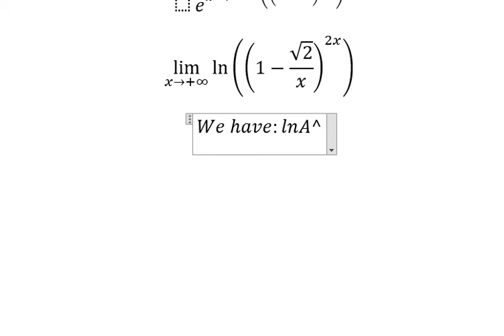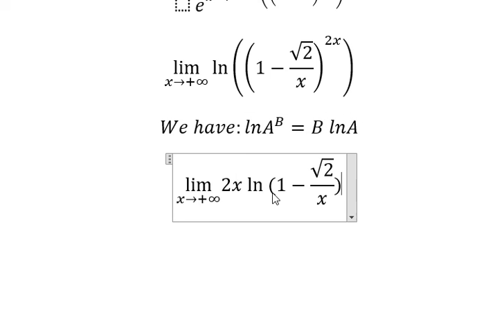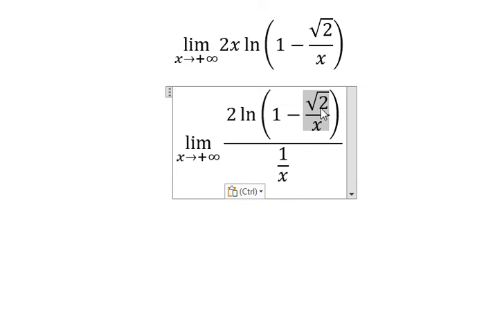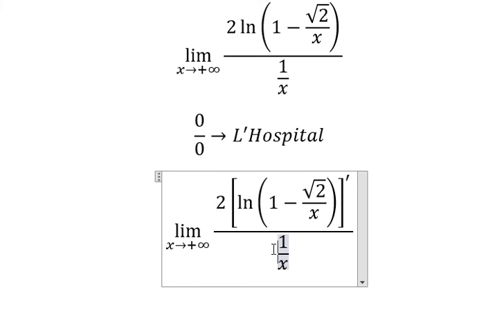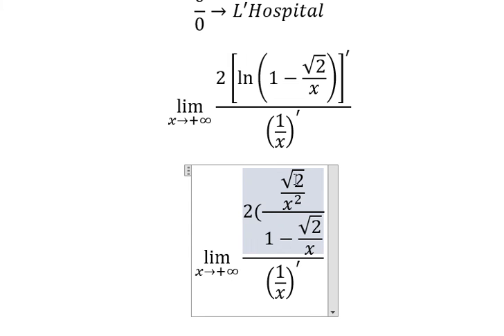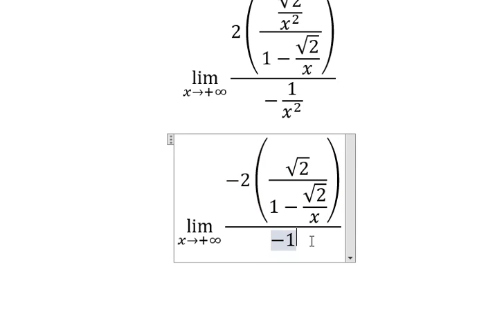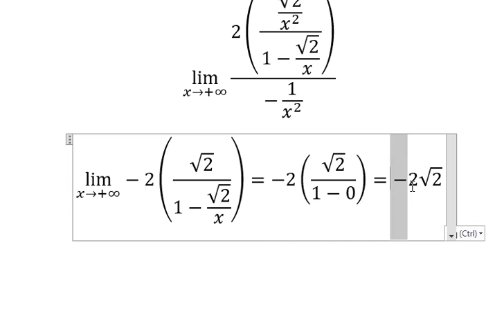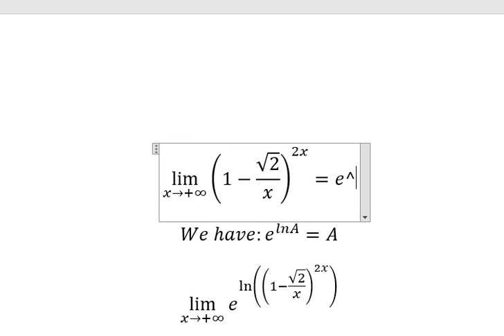Calculus Help: Find the Limits - Formula - Solutions - lim (x→+∞)⁡ (1-√2/x)^2x